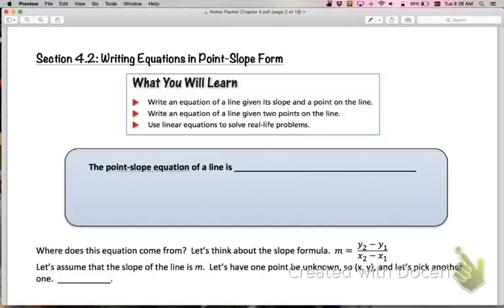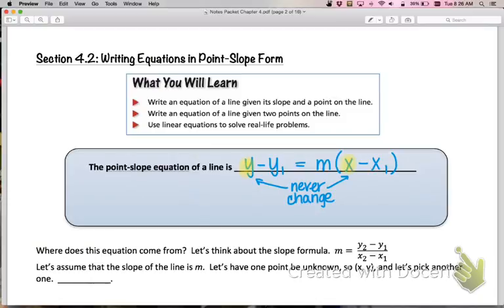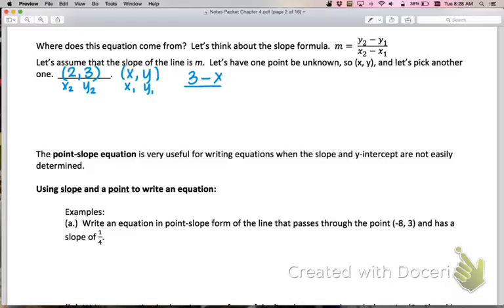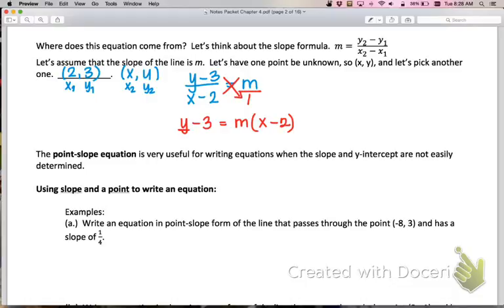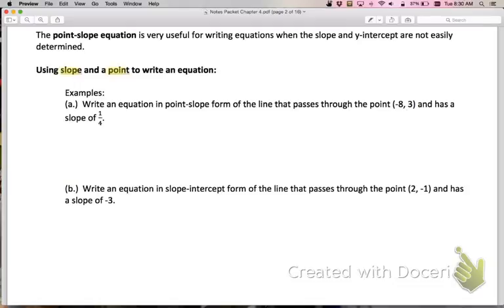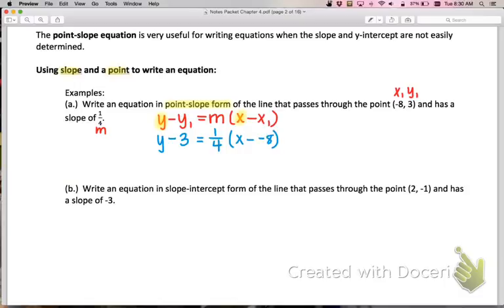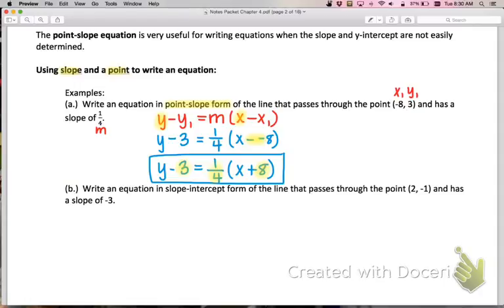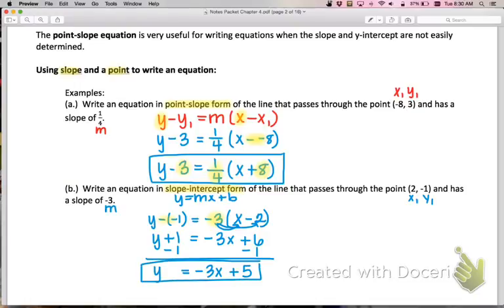Using the Point Slope Equation (4.2)